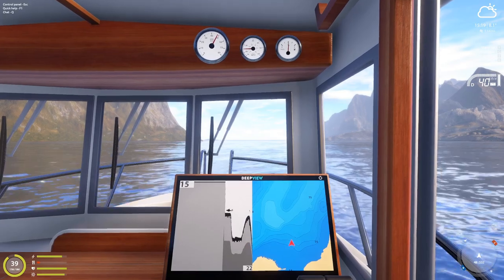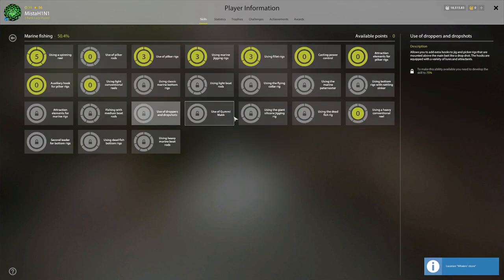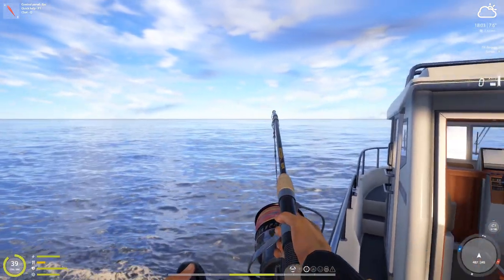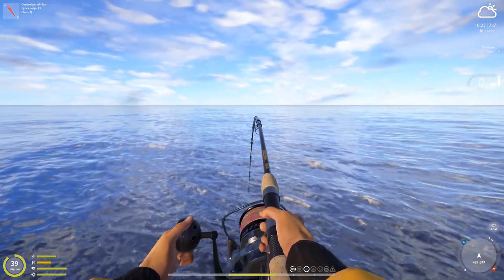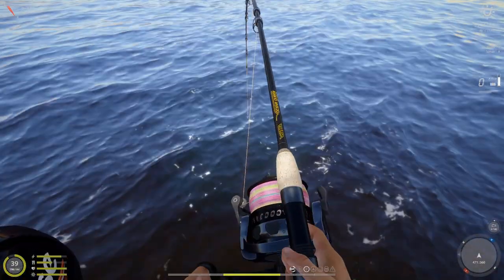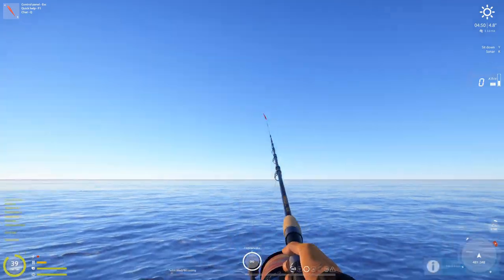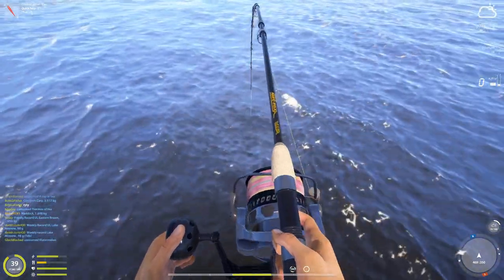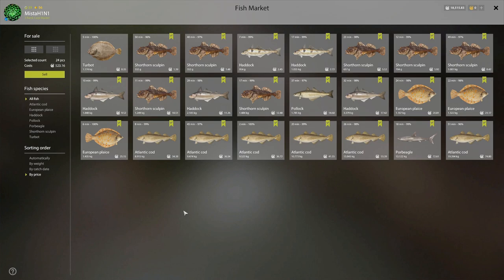$$$ + Marine Skill Grind Spot on Basic Setup | Post Nerf | Magical Strength Caught on Tape | May 5